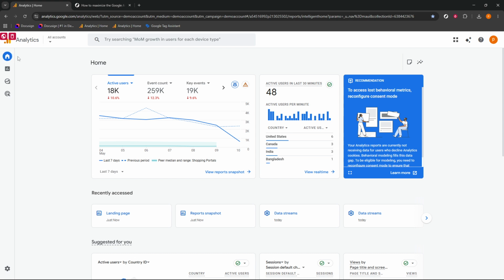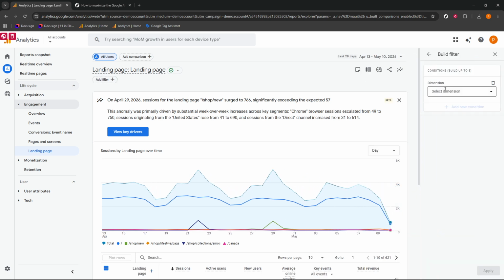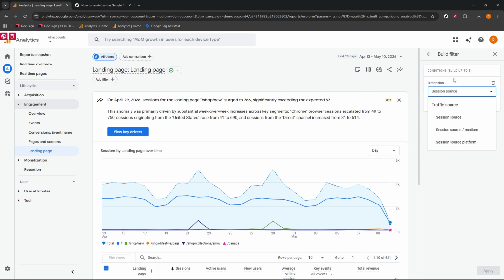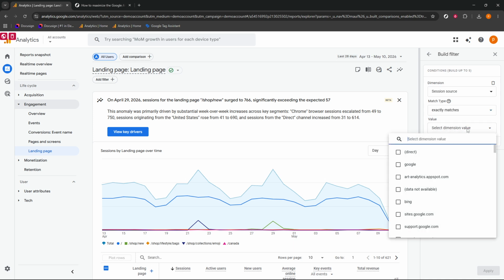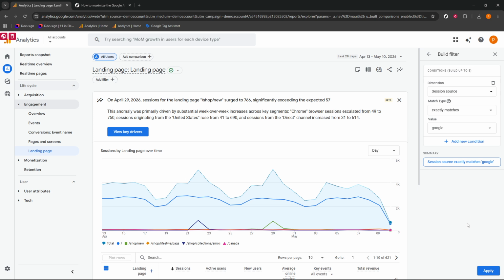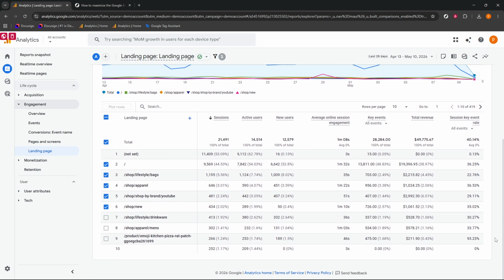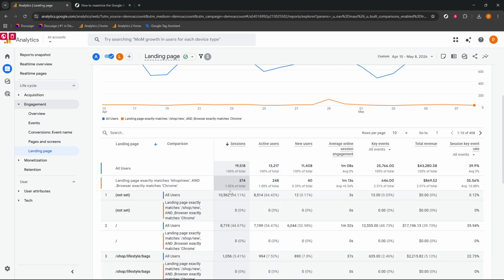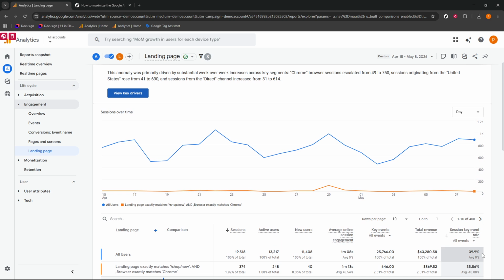How to Maximize the Google Analytics Landing Page Report (Full Guide 2026)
In this video, we discuss how to maximize the Google Analytics landing page report to better understand website performance and user behavior. Learn to analyze traffic analysis, engagement metrics, and conversion tracking for effective site optimization and digital marketing strategies, including customizing reports with secondary dimensions and filtering data by session source or device category.

00:00 Introduction
00:20 Opening Landing Page Report
00:33 Filtering Landing Pages
00:44 Building a Filter
01:04 Adding Secondary Dimension
01:21 Filtering by Device
01:34 Sorting by Key Events
01:52 Understanding Engagement Rate
02:07 Sorting by Total Revenue
02:20 Viewing Key Drivers
02:39 Considering Traffic Volume
02:59 Conclusion on Maximizing Reports